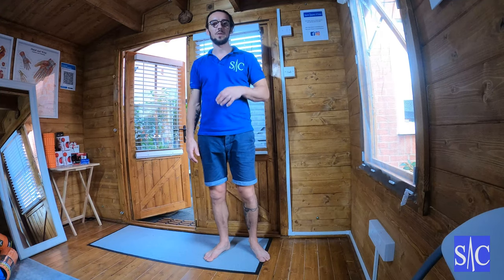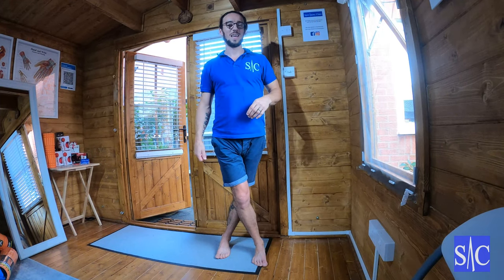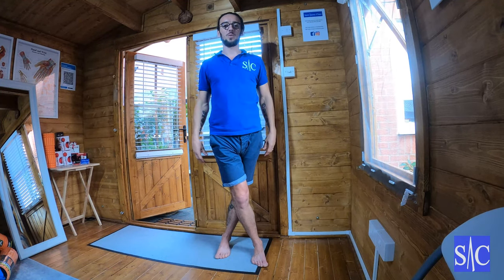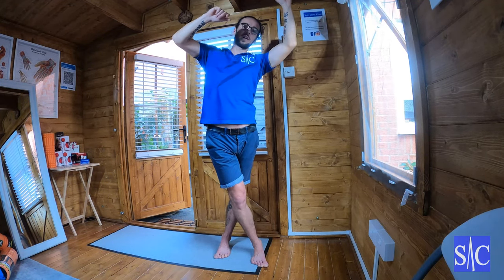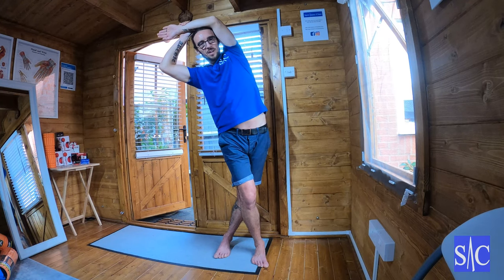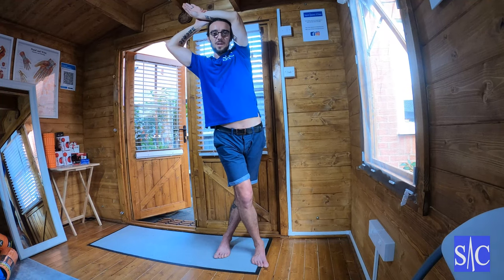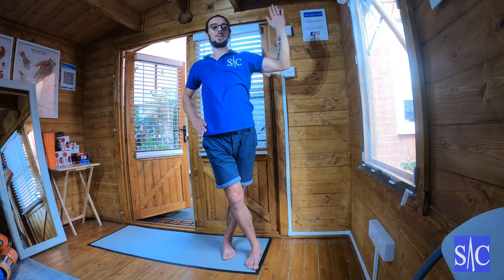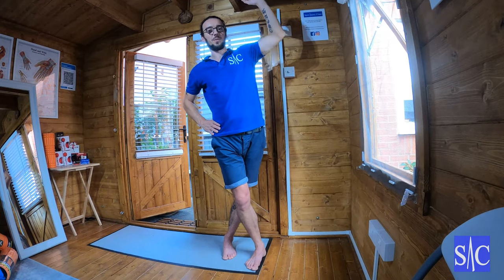Ballerina Stretch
A great stretch that targets your TFL, QL and Lats all in one go.